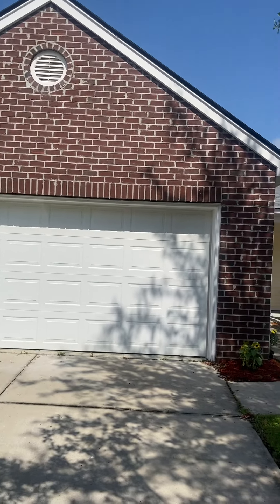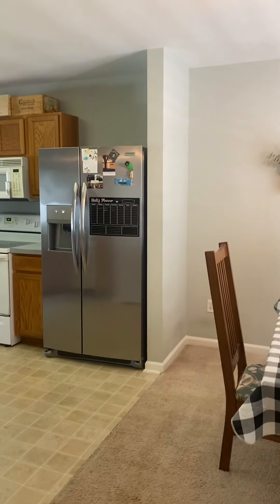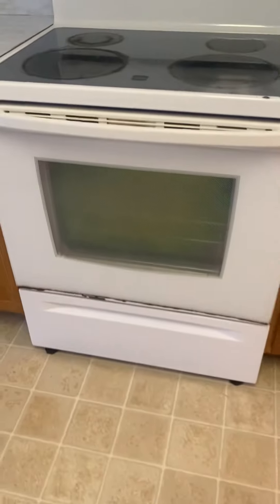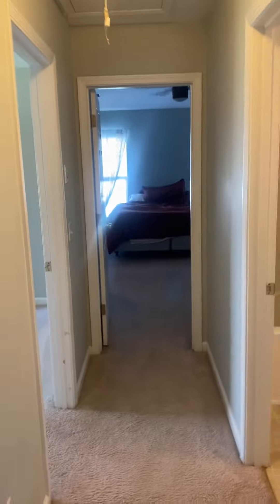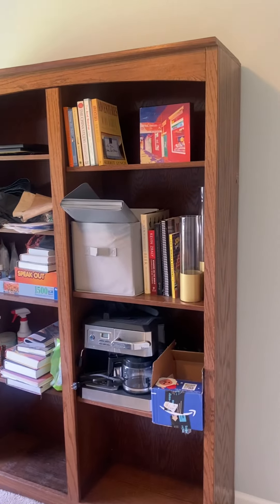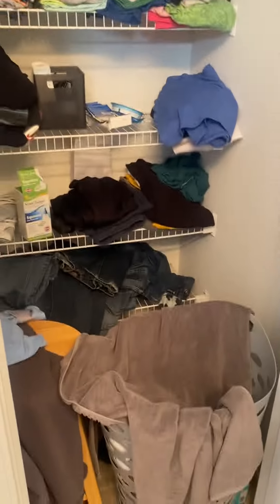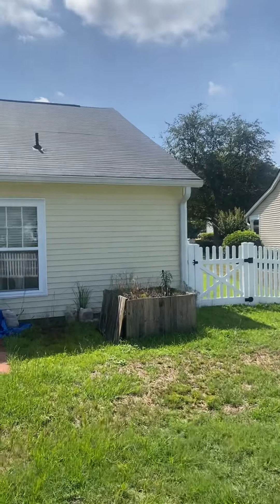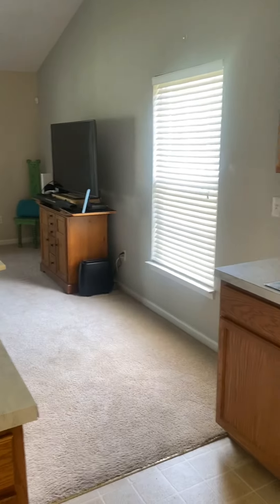4 Hidden Lakes